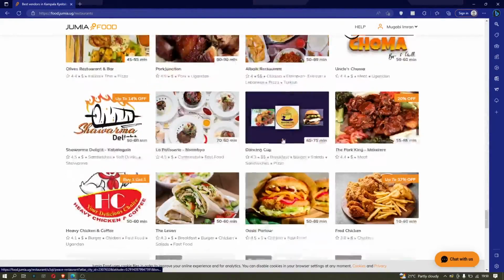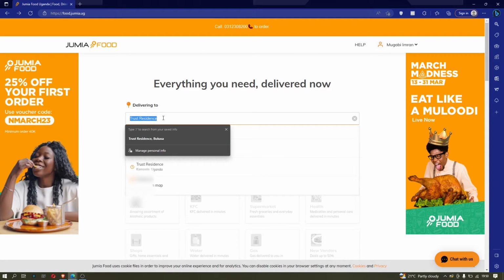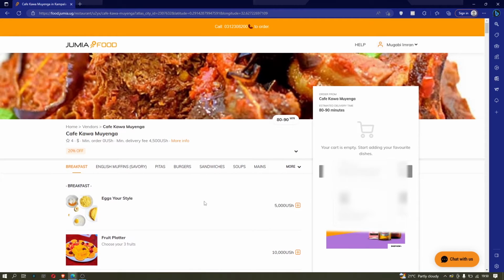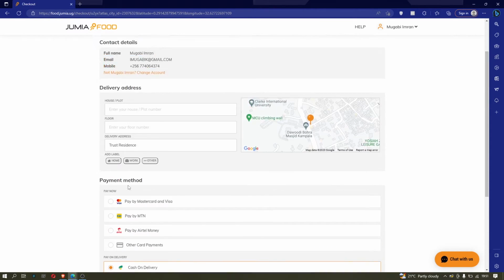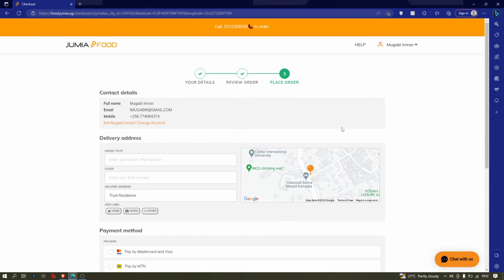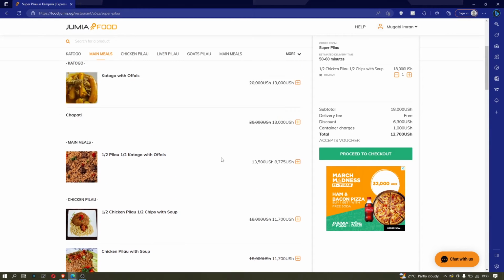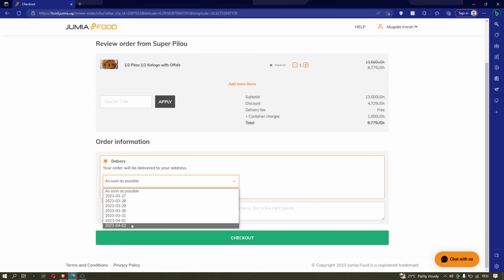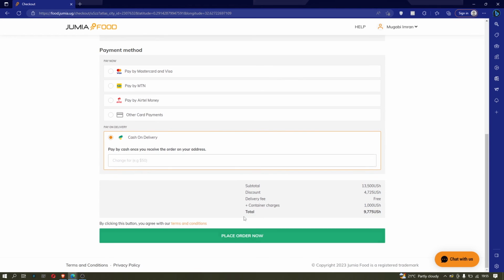Jumia Food Tutorial - Order Food and Drinks Online from Supermarkets and Restaurants with Jumia Food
Order delicious meals starting at UGX 12,000 from Cafe Javas, KFC & more.

Jumia has been dubbed the "Amazon of Africa." It's Africa's largest e-commerce operator, surpassing Amazon and China's Alibaba

Why Jumia Is Beating Amazon And Alibaba In Africa by CNBC